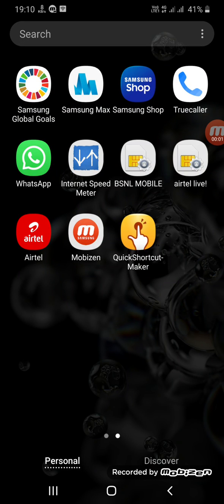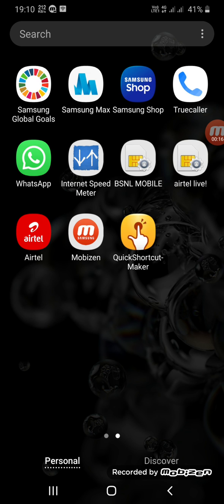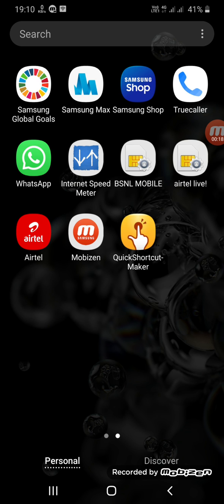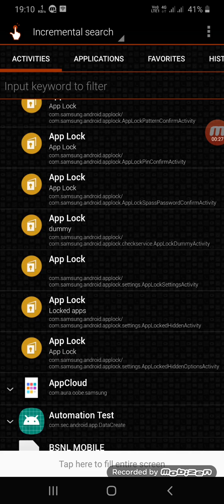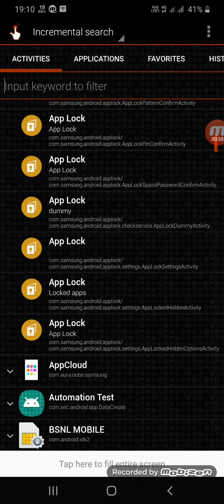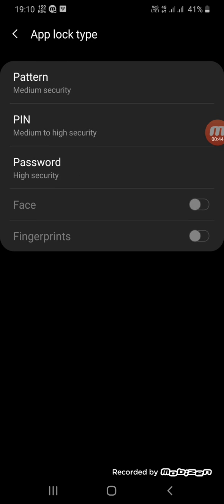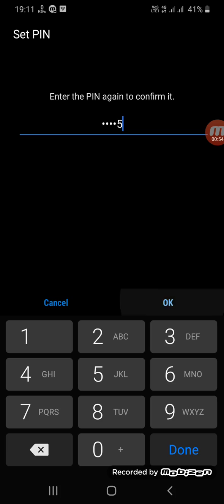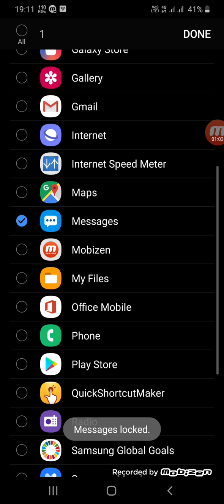How to get secure folder - applock -Samsung Exynos M31 m21 M30-No root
we see that m series and A lot A series lack secure folder and applock with this little trick you can get preinstalled secure lock or applock.